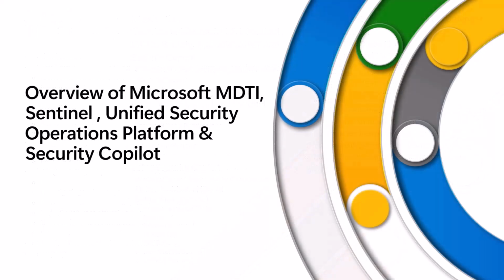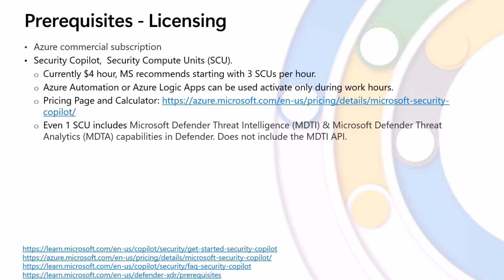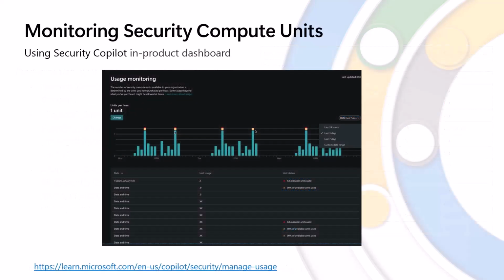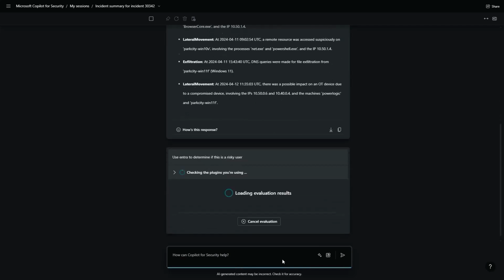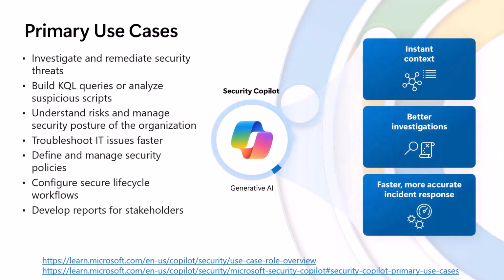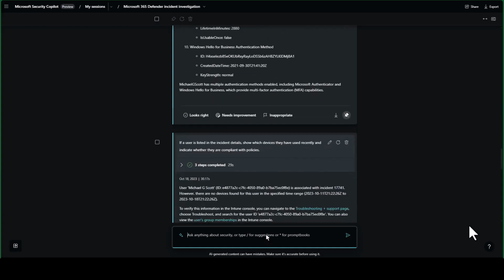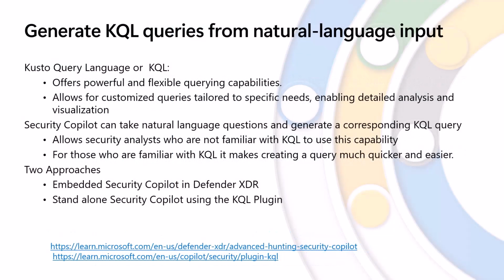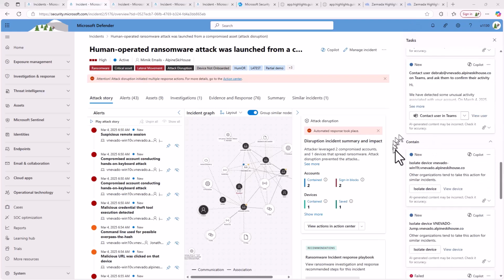5: Using Microsoft Security Copilot with MDTI, Sentinel & DefenderXDR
In this video, we explore the use of Security Copilot with Microsoft Defender Threat Intelligence (MDTI), Sentinel, Unified Security Operations Platform, and Defender XDR. This comprehensive guide is designed to inspire and educate Security Analysts and their managers on how to leverage these powerful tools to enhance their organization's cybersecurity posture.

Key Points:
1. Overview of how Security Copilot works: Discover how Security Copilot integrates seamlessly with MDTI, Sentinel, Unified Security Operations Platform, and Defender XDR to provide real-time assistance and actionable guidance.
2. Setup and integration with Demos: Learn how to set up and integrate Security Copilot with MDTI, Sentinel, and Defender XDR through detailed demos, ensuring a streamlined security operation.
3. Guidance for Using Security Copilot with Demos: Explore practical guidance on using Security Copilot with demos that showcase its capabilities in incident investigation, threat intelligence, and security posture management.
4. Details on Using Security Copilot with MDTI, Defender XDR & Sentinel with Demos: Gain in-depth insights into how to use Security Copilot with MDTI, Defender XDR, and Sentinel through comprehensive demos that highlight its functionalities and benefits.